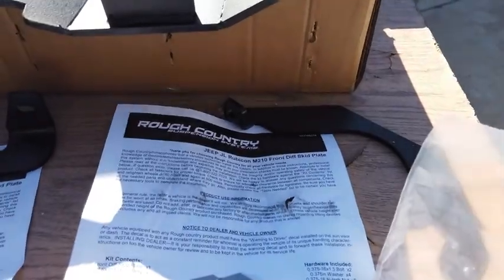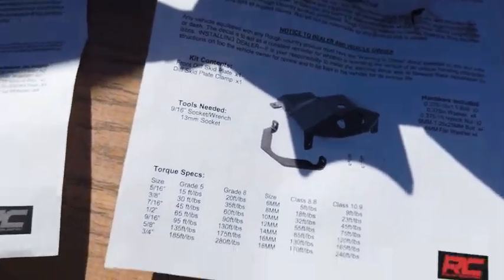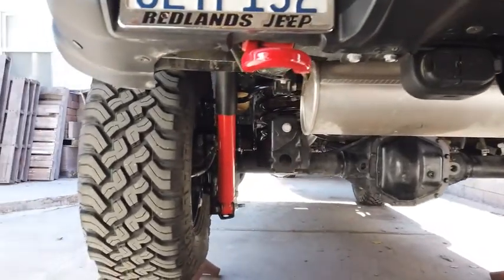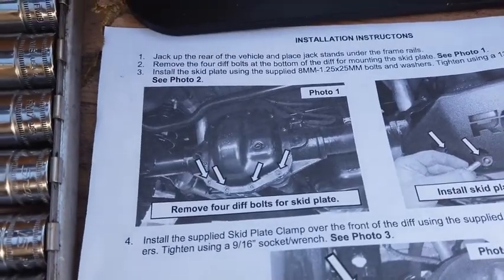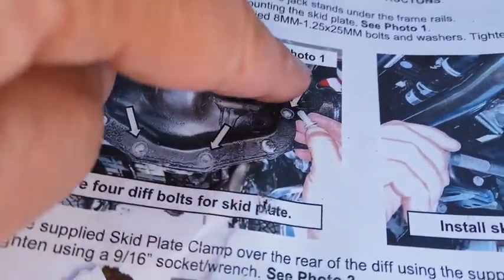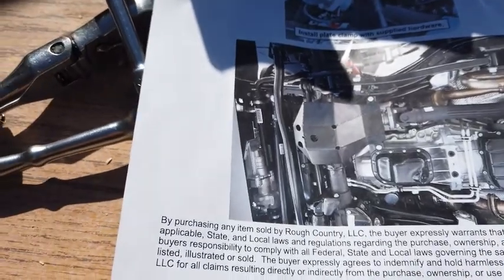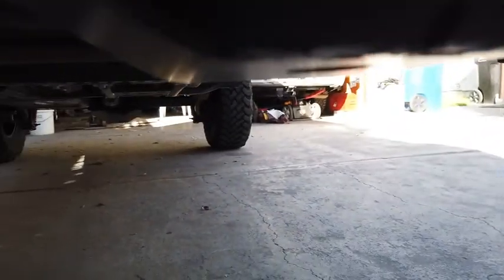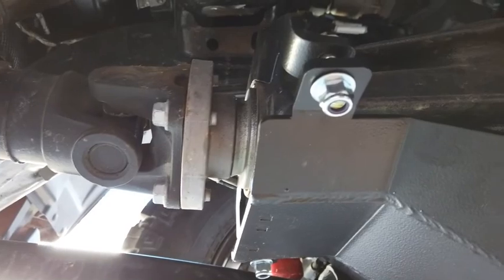Rough Country Differential Skid JEEP Wrangler JL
Installing a Rough Country Differential Skid Plate on a JEEP Wrangler JL

DIFF SKID